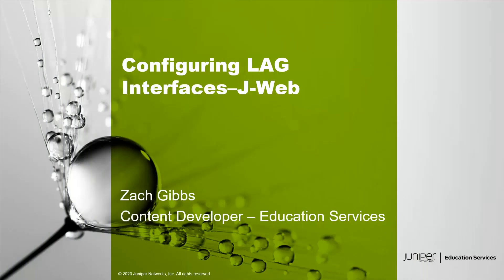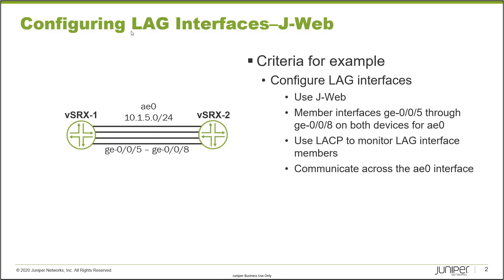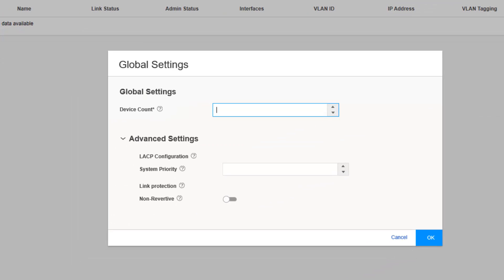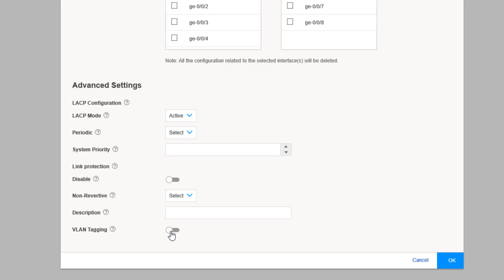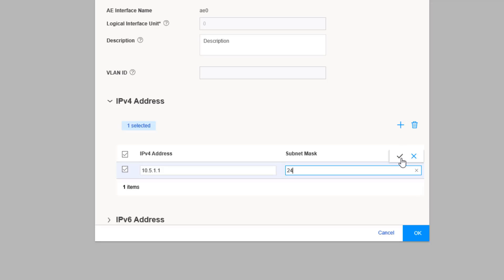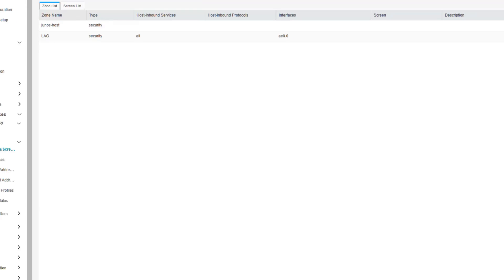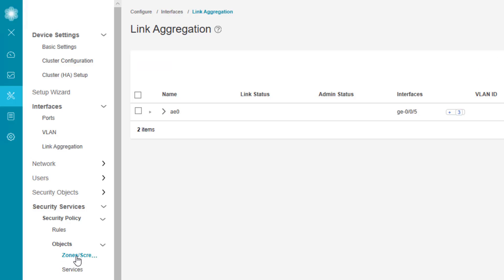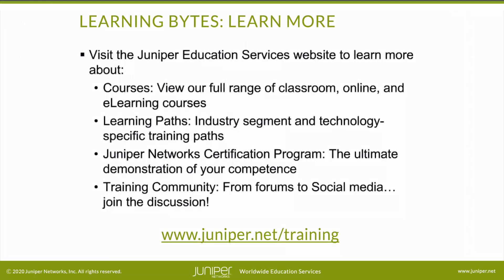Configuring LAG Interfaces -- J Web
The Configuring LAG Interfaces – J-Web Learning Byte covers how to configure LAG interfaces using J-Web. This Learning Byte is most appropriate for users who are new to working with LAG interfaces on Junos devices.
• Presenter: Zach Gibbs / Content Developer
• Relevant to OS Releases: Junos 20.2R1 or later
• Relevant to Juniper Platforms: MX Series, PTX Series, QFX Series, EX Series, SRX Series